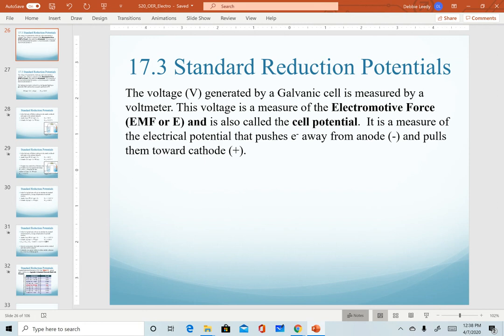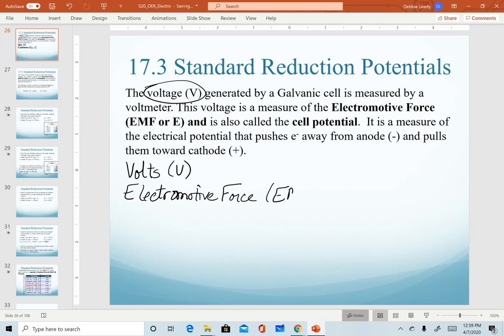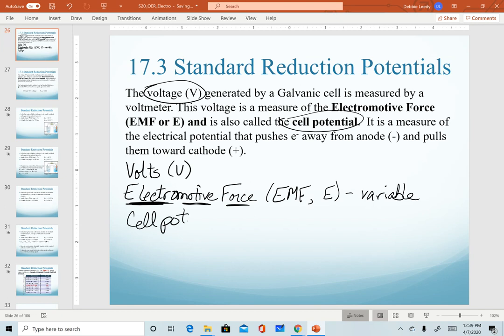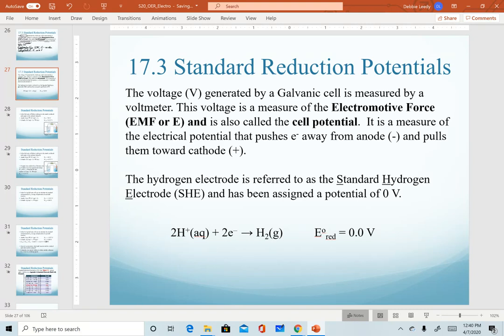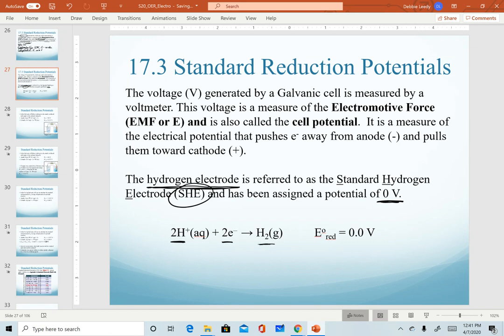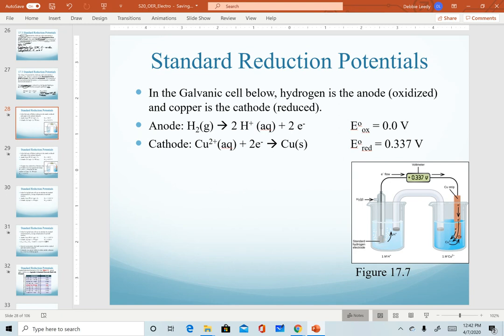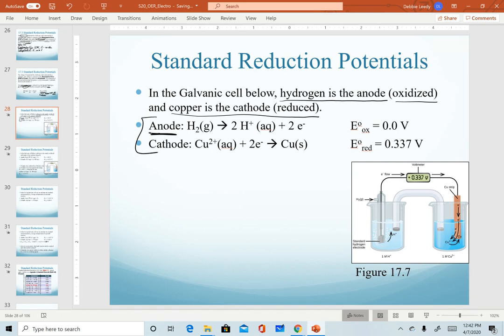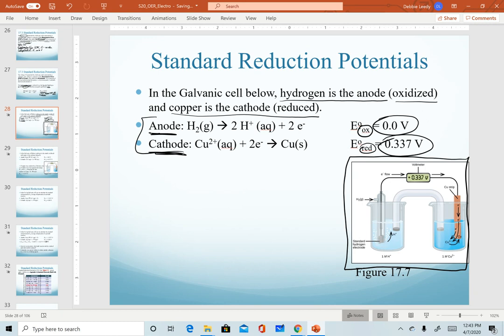Standard Reduction Potentials